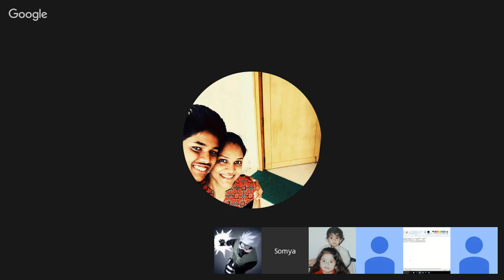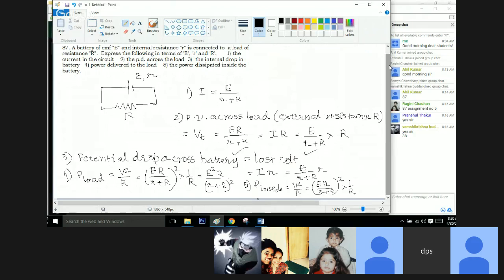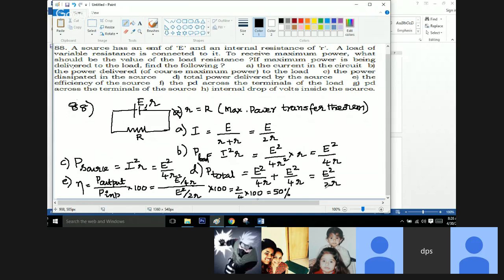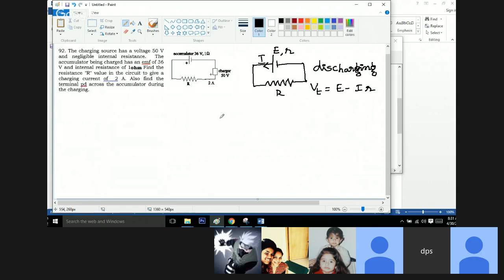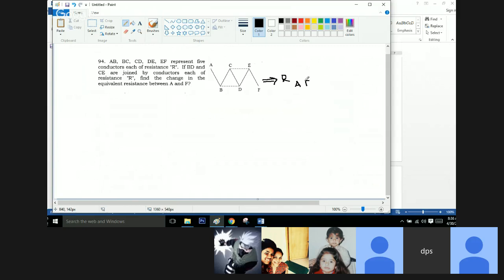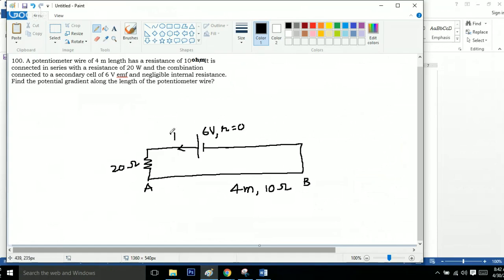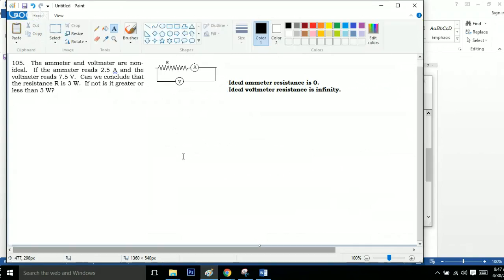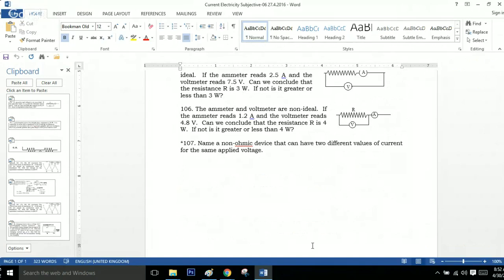12A PHYSICS CURRENT ELECTRICITY